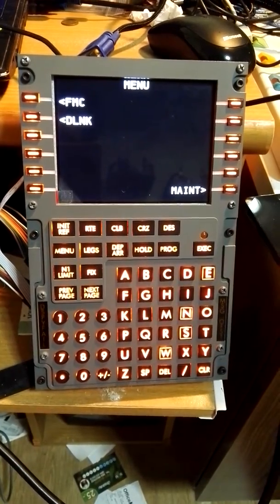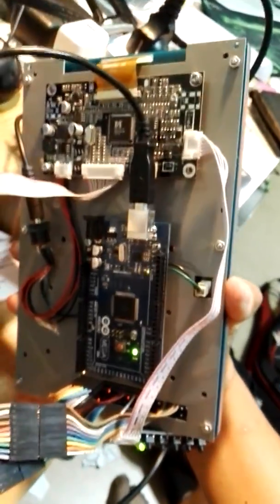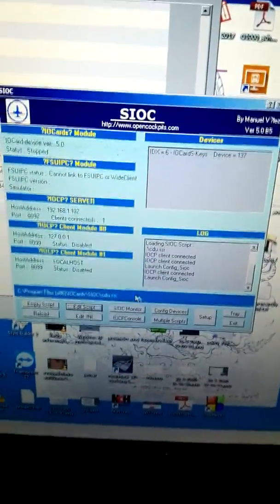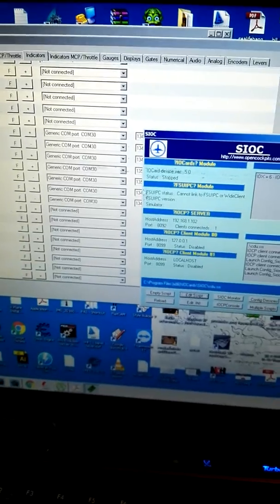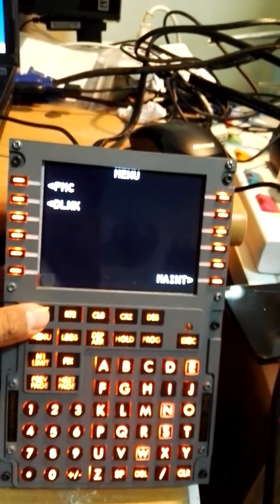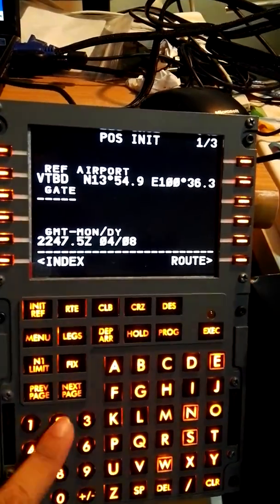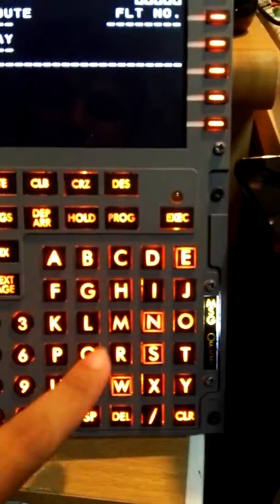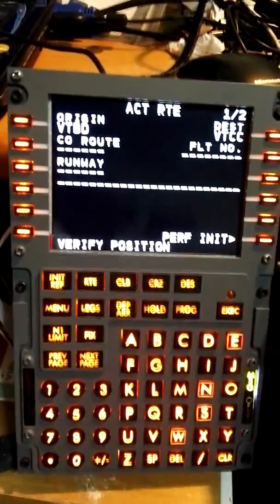Prosim 737 FMC with Usb Key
This's FMC 737 with usb key from opencockpit  and arduino mega